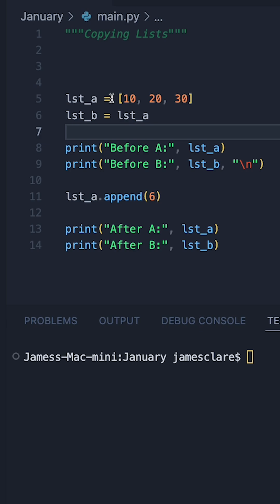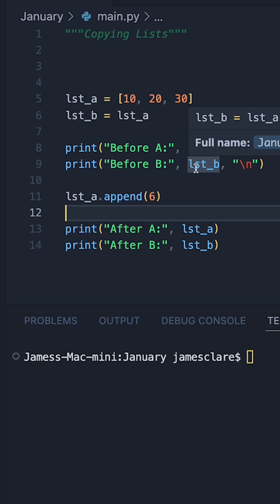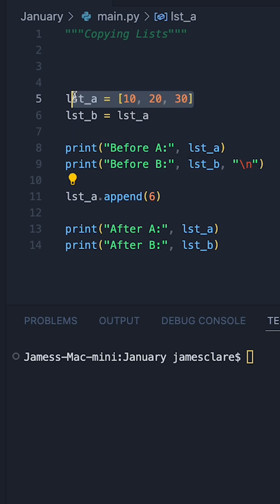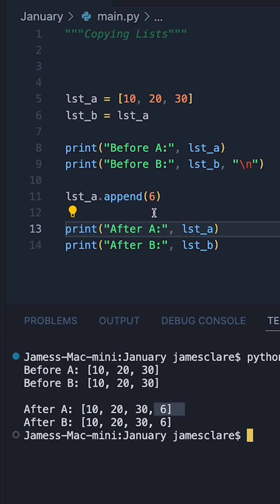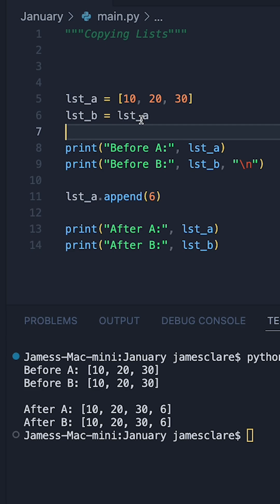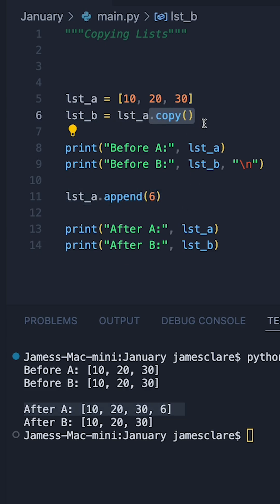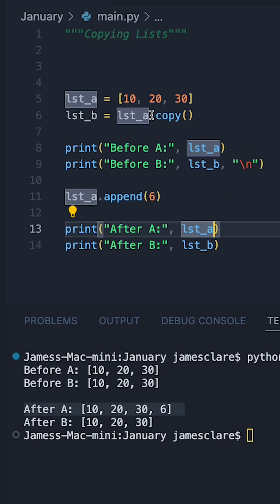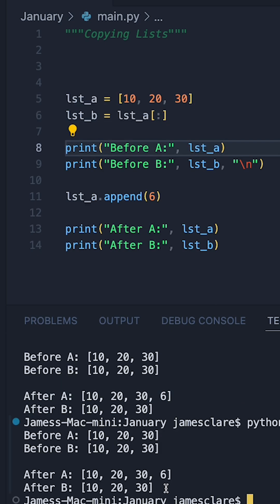Python 3 | Choose The Right Way to Copy Lists!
Here's the difference between using the list copy method, and using a direct reference.